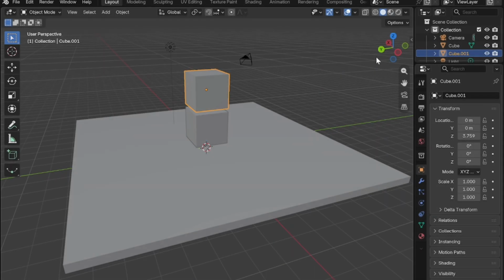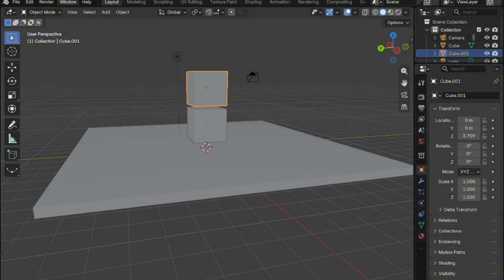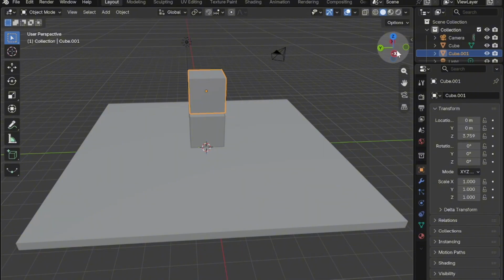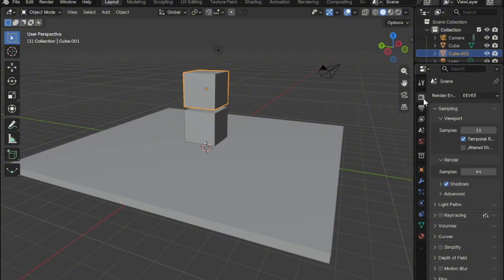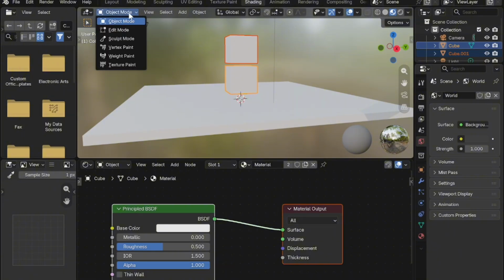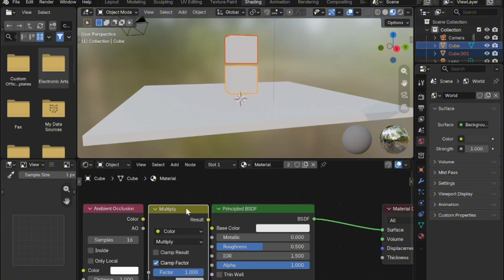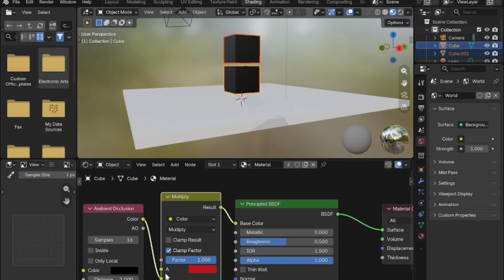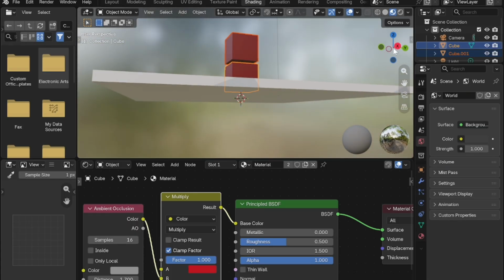How To Make Ambient Occlusion In Blender (2026) - Blender AO Tutorial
In this video, we’ll show you how to make ambient occlusion in Blender in 2026 and how to use Blender AO to create more realistic shadows and depth in your 3D scenes. Ambient occlusion can help emphasize contact areas, corners, creases, and spaces where objects are close together.

This step-by-step Blender AO tutorial will guide you through understanding ambient occlusion, setting it up for your scene, adjusting the effect, and using it to improve the appearance of your materials and models. We’ll also cover how AO can enhance lighting, depth, and realism in your renders.

Whether you’re creating realistic environments, game assets, architectural scenes, or simple 3D models, this tutorial will help you understand how to use ambient occlusion effectively in Blender.